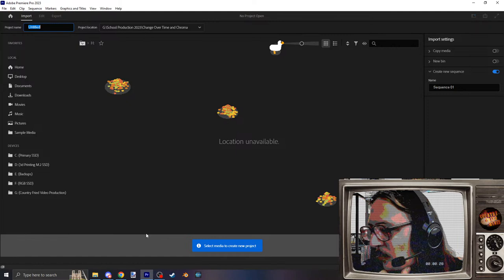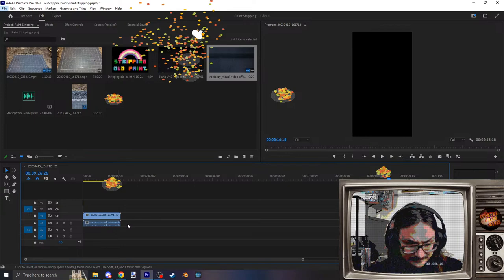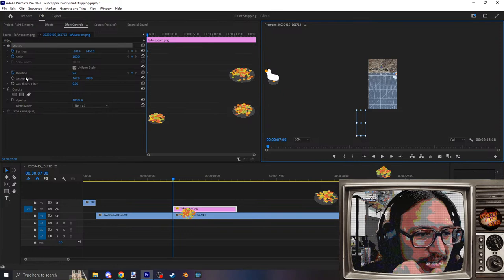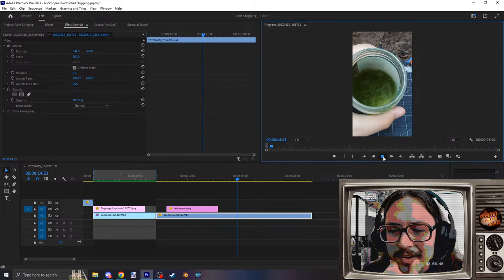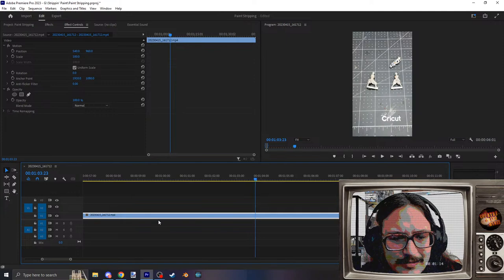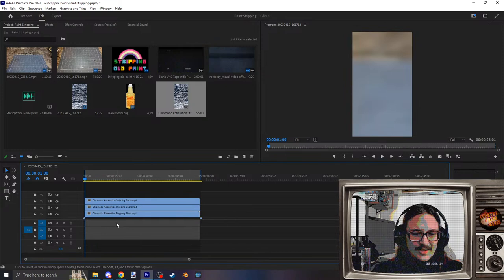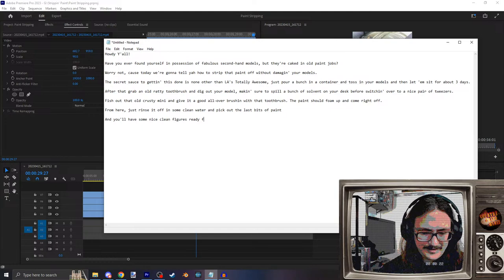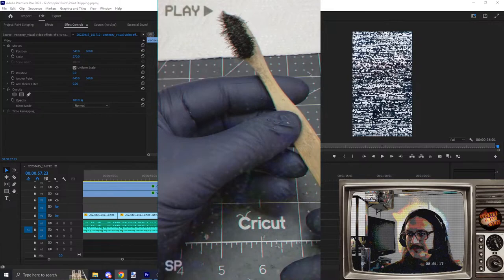Video Editing Live! Session 7 - "Easy Paint Stripping" (4/15/23)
Howdy Y'all!

Back at the workstation for some more behind-the-scenes video editing in premiere pro! Today I'm putting together a short to explain how to get that old nasty paint job off of any model. No worries about melting your plastics with this product, and it'll even break down stubborn high-quality primers! Follow along today to see what goes into building a shorts video for the channel. Whether you're a fan or friend of the channel, this is your opportunity to not only see what goes into editing a video for CFM but also a chance to put your input into the build process!

We've got some new splash screens for the livestream, courtesy of GhostTypeCo over on etsy - if you need some fabulous animated screens for your stream, I highly recommend this artist!

Furthermore, if you're a friend of the channel and wanna support what we do, why not consider picking up a commissioned battletech lance from my offer over on fiverr? You can snag a single mech, a full lance, or more - there's even an option to turn your order into a video on the channel!

Today's stream was invaded by desktop goose. If you too want this menace making your computing experience a living nightmare, head on over an pick it up today for a fabulous "pay what you want" rate!